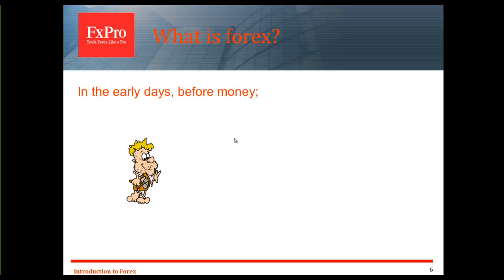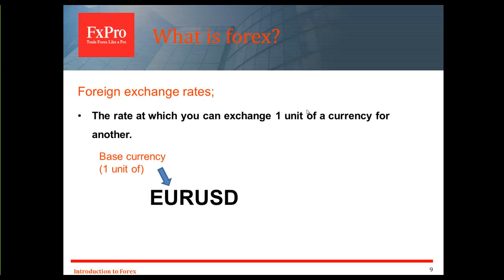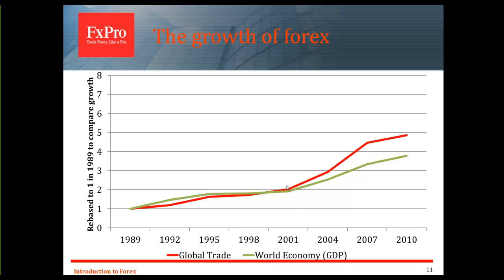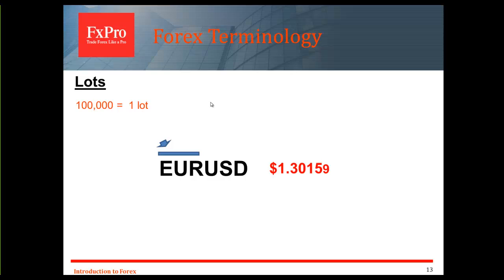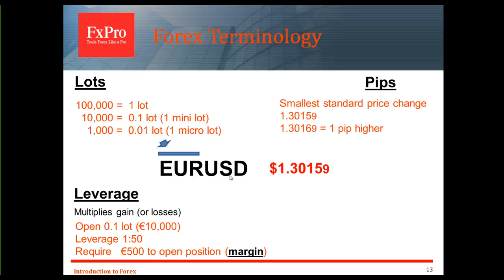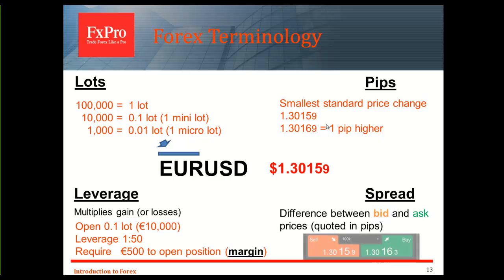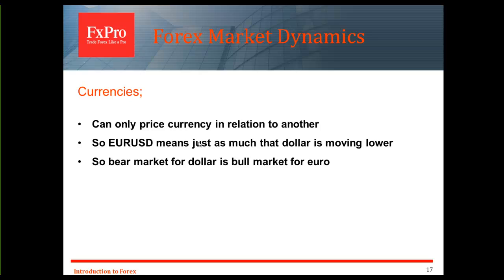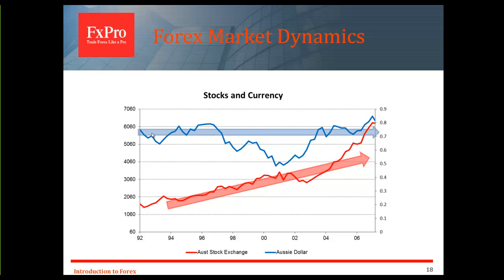Webinar - Introduction to FX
This webinar starts from the very basics, walking through you the entry level concepts, terminology and concepts of FX trading.

Understand what we mean by forex: 2:42

Why forex has grown strongly: 8:30

Understand forex terminology: 10:10

Dynamics of forex markets: 15:45

Next steps: 21:06